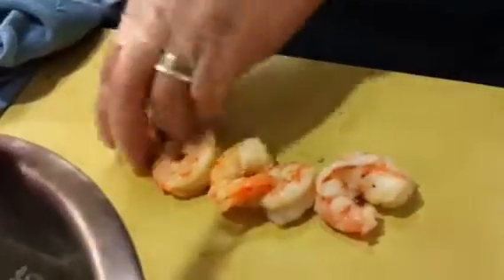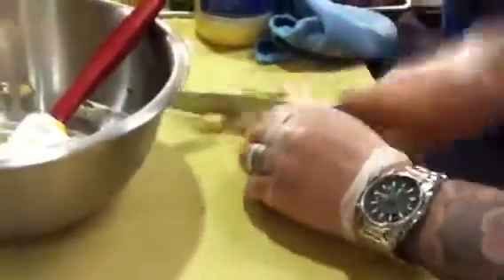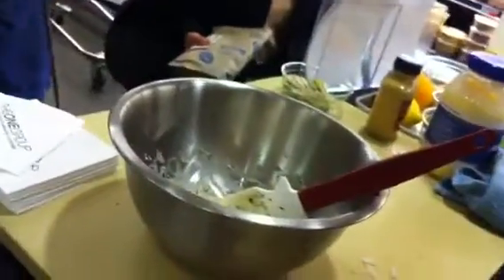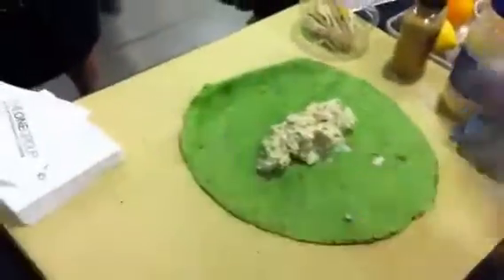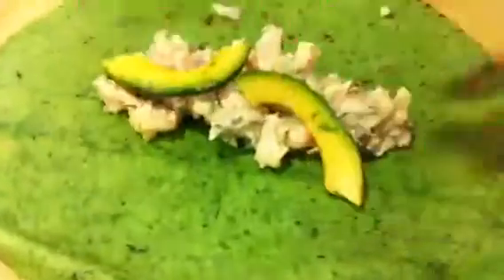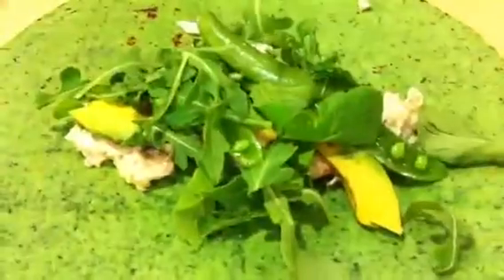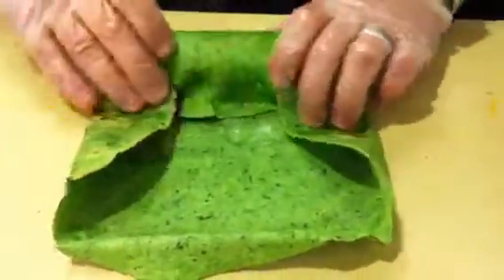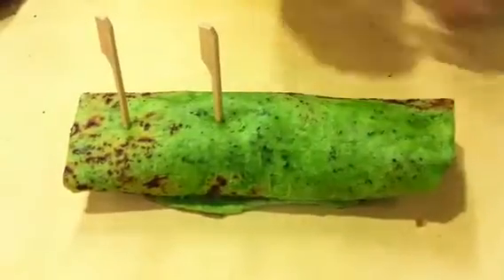Shrimp Wrap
A demonstration from a Whole Foods store on how to make a healthy shrimp salad wrap.